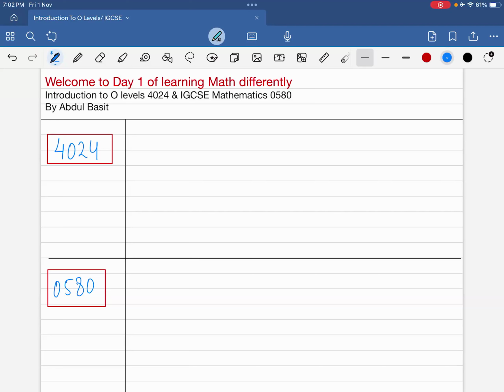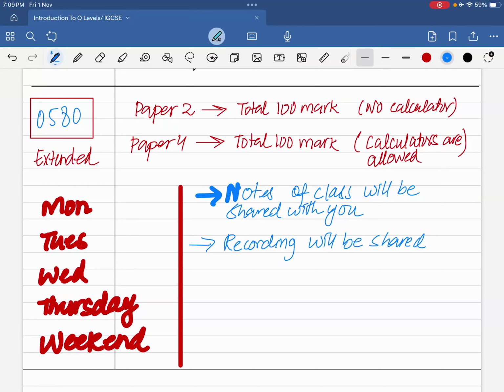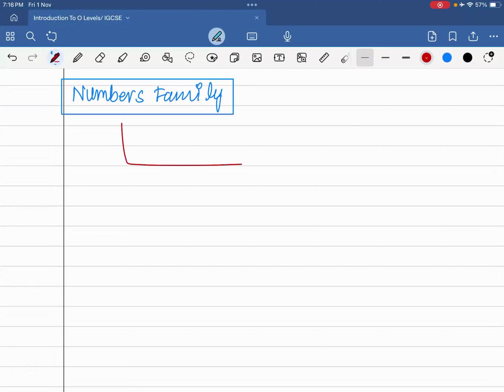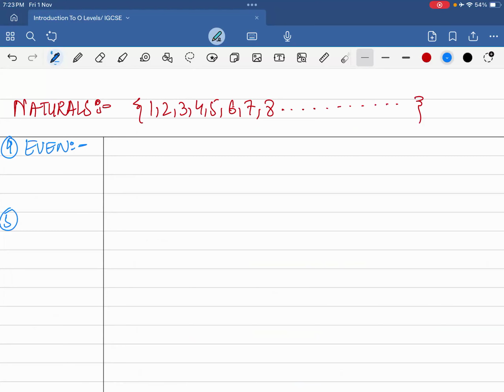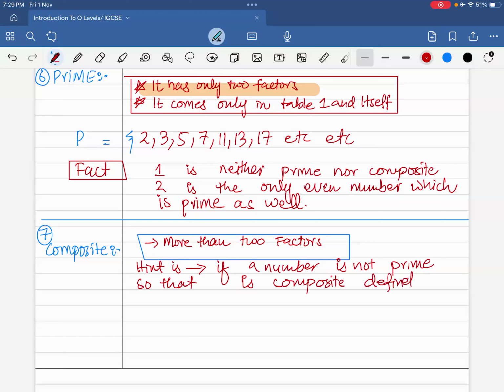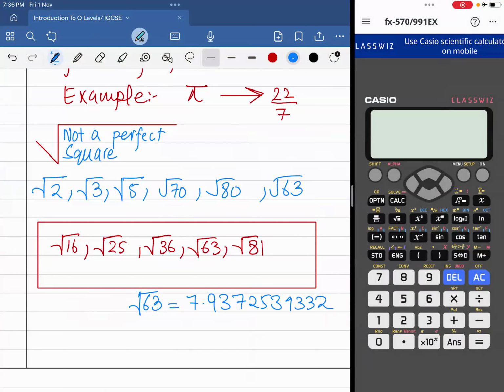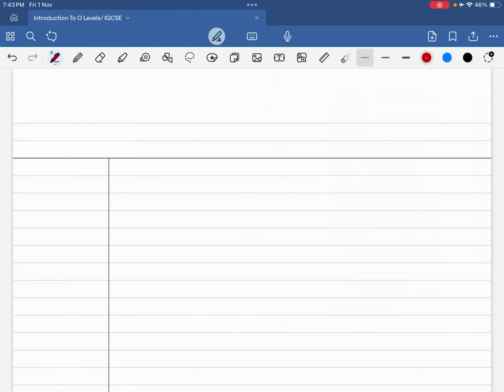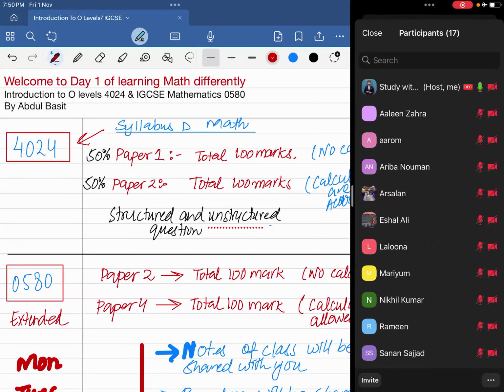Lesson # 1 Introduction to O/IGCSE Level Mathematics Topic Numbers Family In Detail